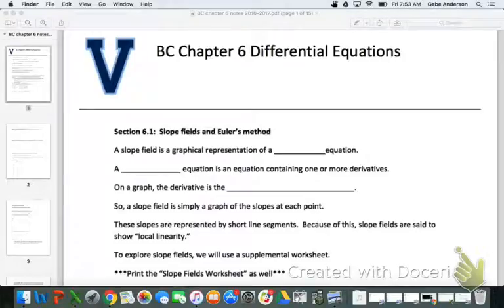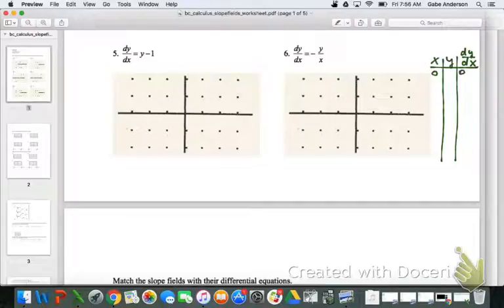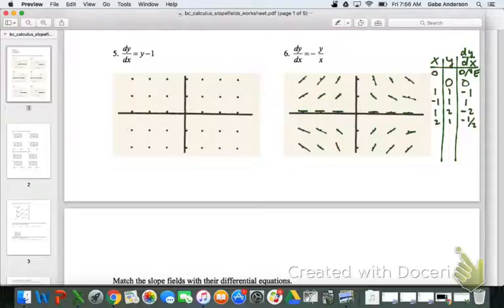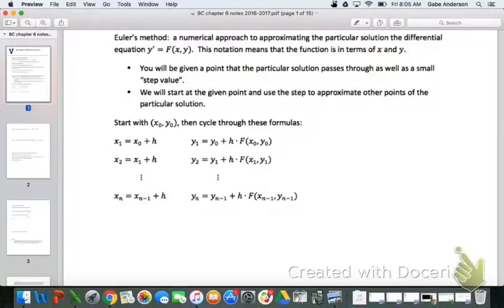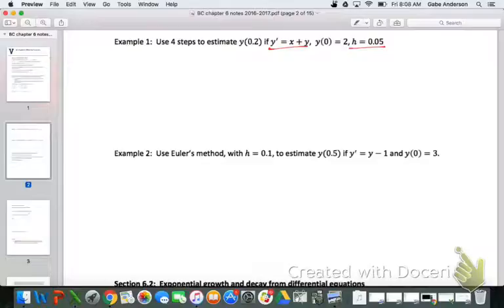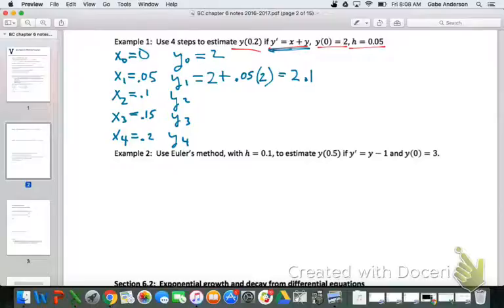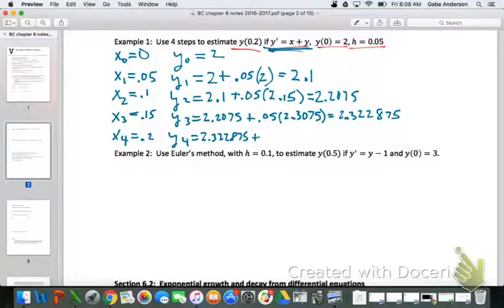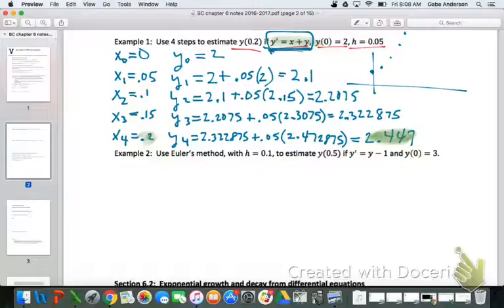bc 6.1 and 6.2 11/11/16